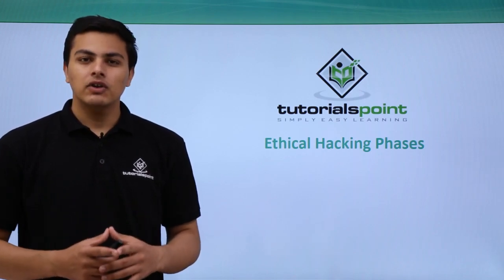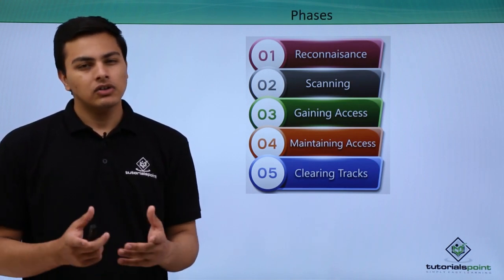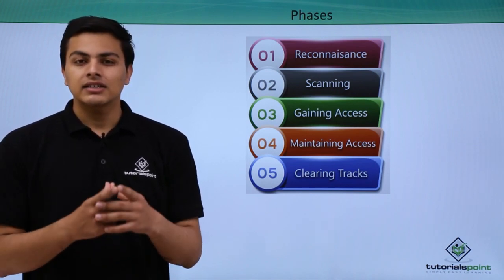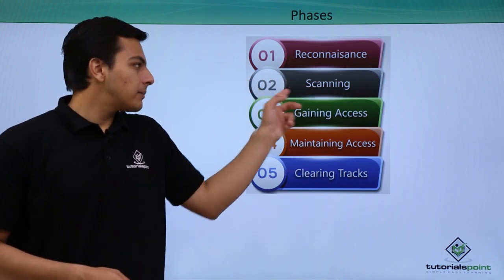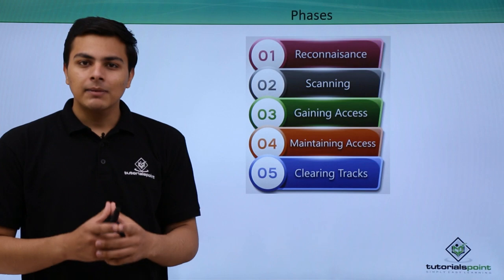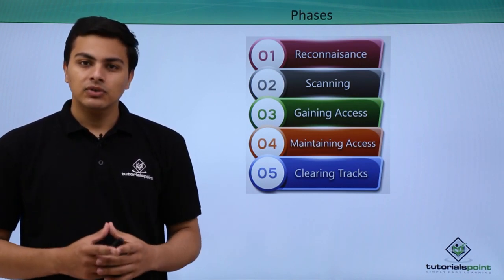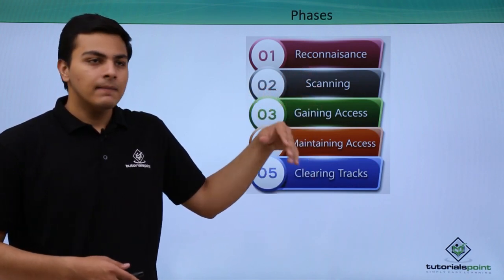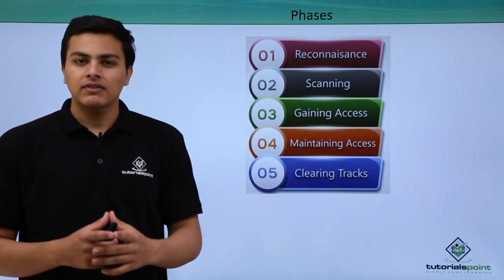Ethical Hacking - Phases